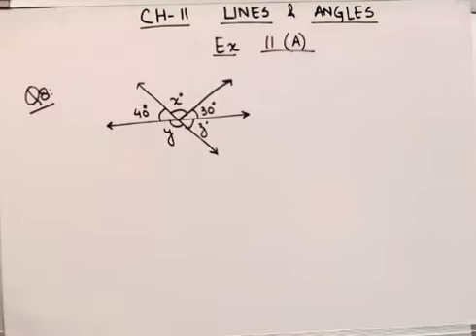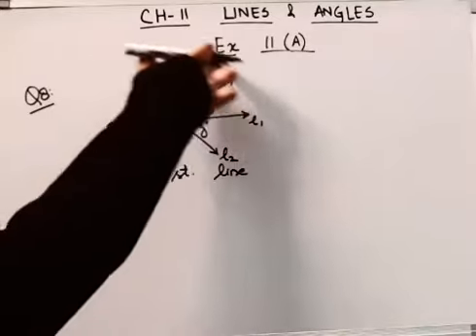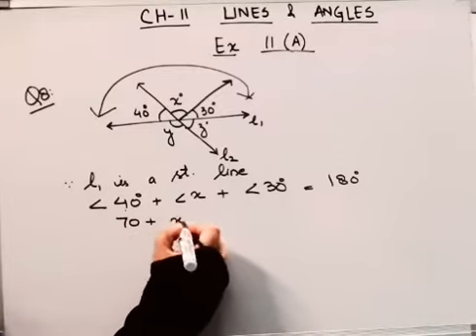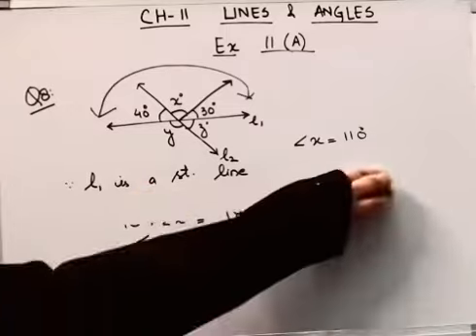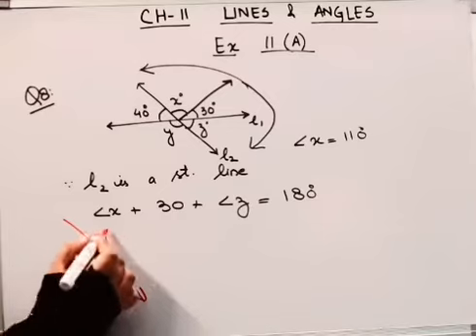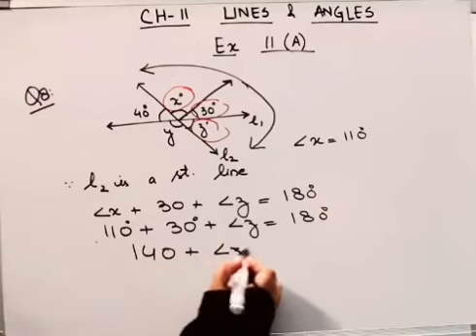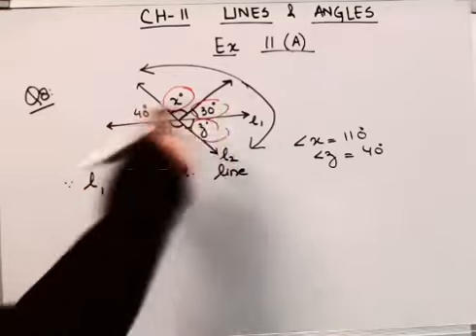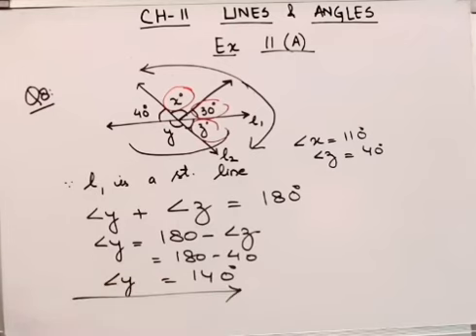Mathematic buzz I Rachna SagarI Class 7 I Chapter 11ILines and anglesIEx 11-AIQ-8I@Braino Solutions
Mathematic buzz I Rachna SagarI Class 7 I Chapter 11 I Lines and angles I Ex 11-A I Q-8 I@ Braino Solutions

hello friends